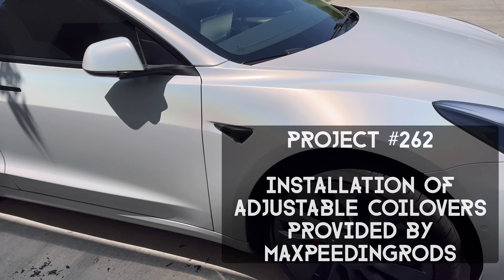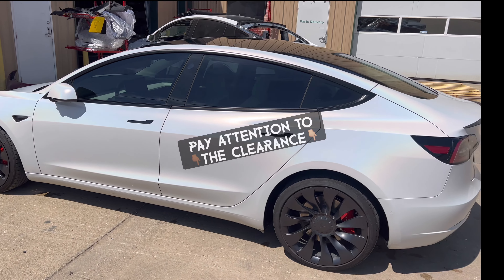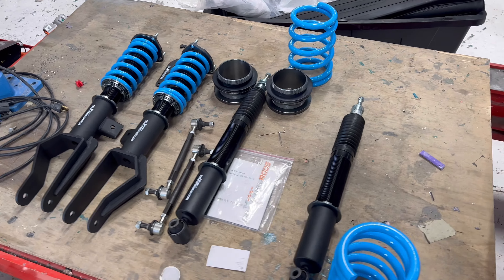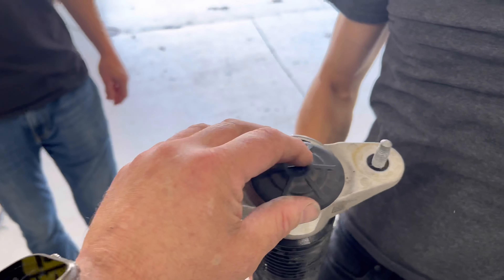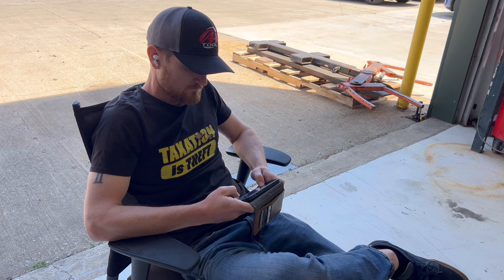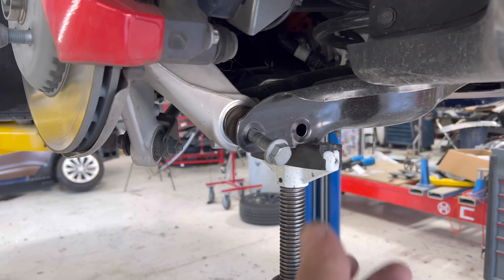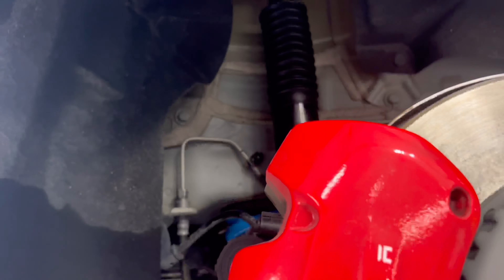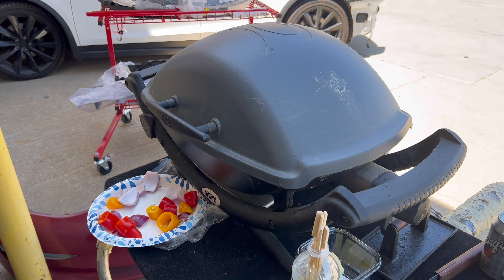Custom Tesla 24 point adjustable coilover installation DIY. Parts provided by Maxpeedingrods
We install ​⁠@MaXpeedingRods 24 point coil over suspension on a 2022 Tesla Model 3 Performance and lower it’s ride height 3 inches without loss in ride quality. It’s an easy install for a weekend warrior looking to give their Tesla a more aggressive look.